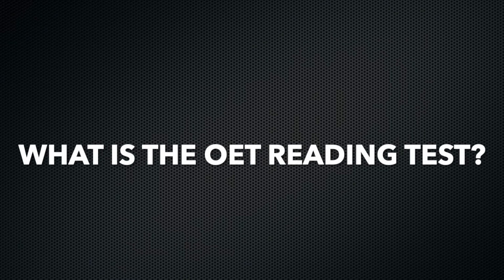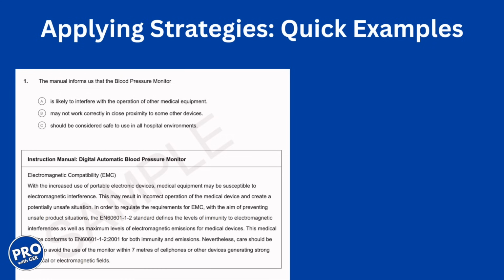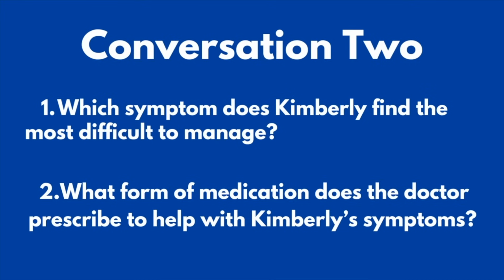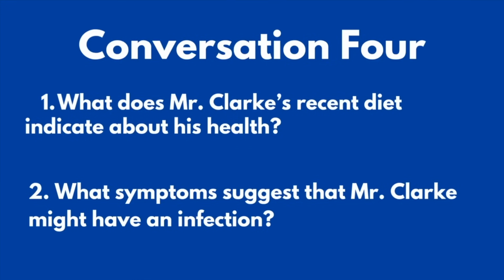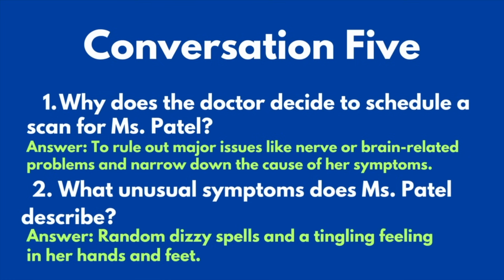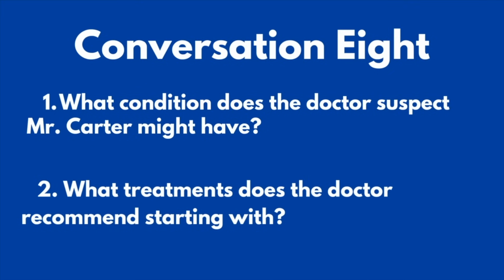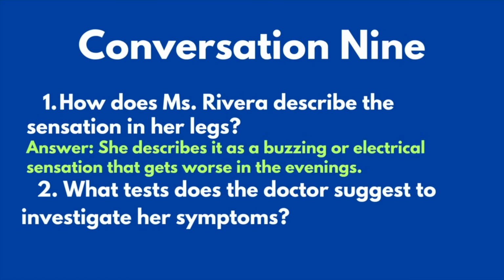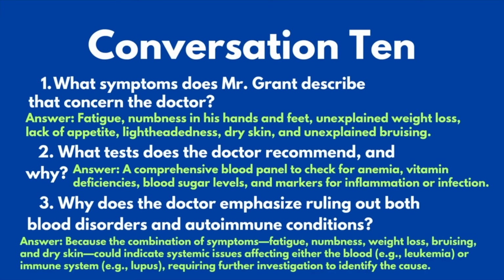Can You Pass OET Reading? Now You Can!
Are you struggling to pass the OET reading exam? Do you want to master OET reading skills and unlock OET reading comprehension? In this video, we will share expert tips and strategies to help you pass OET reading with confidence. From understanding the OET reading framework to developing your OET skills, we've got you covered.

Inside this 38-minute lesson, I'll walk you through:
 • What to expect in each OET Reading part (A, B, and C)
 • How to manage your time effectively
 • Tips to avoid common mistakes
 • REAL practice techniques used by high scorers
 • Language strategies to boost both speed and accuracy

Whether you're a nurse, doctor, or healthcare professional preparing for the OET exam, this lesson is here to help you succeed.

Are you preparing for the OET reading exam and looking for effective tips and strategies to ace it? In this video, we'll share expert advice on how to MASTER your OET reading skills, manage your time effectively, and tackle challenging questions in the OET reading part A, part B, and part C.

Download the OET Reading Success PDF in my store or join the Student Membership for instant access to this and other OET materials:

What's the most difficult part of the OET Reading test for you? Let's talk about it!